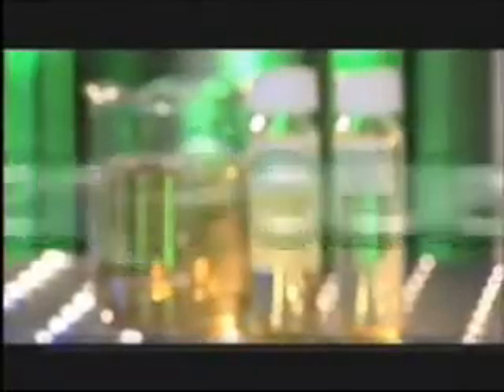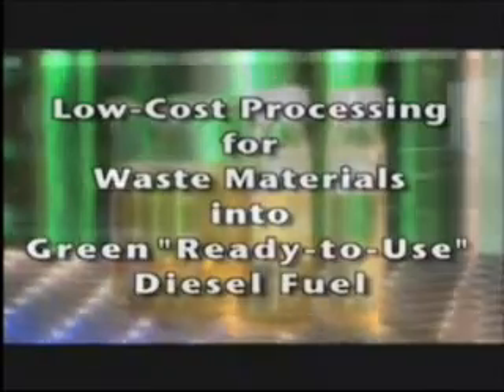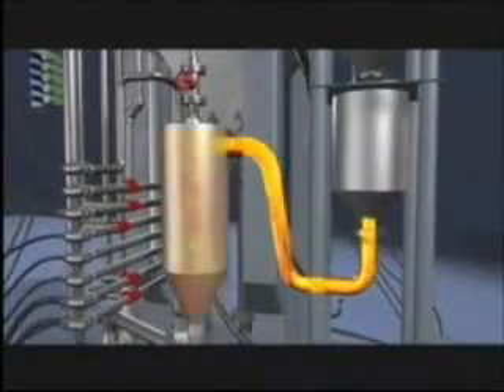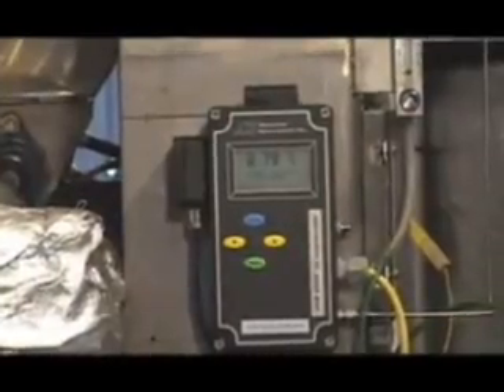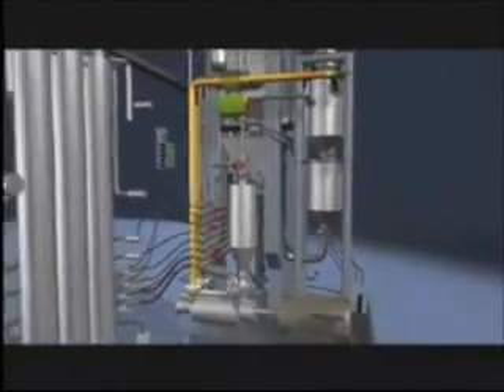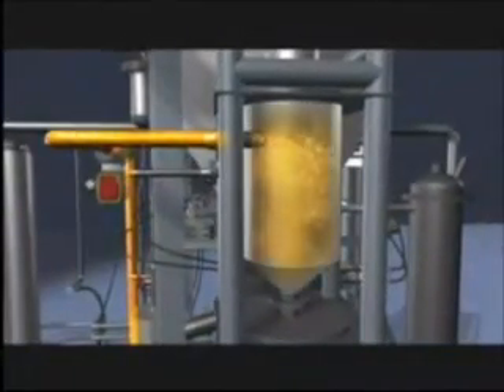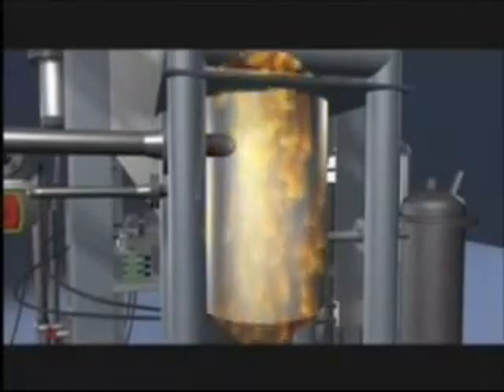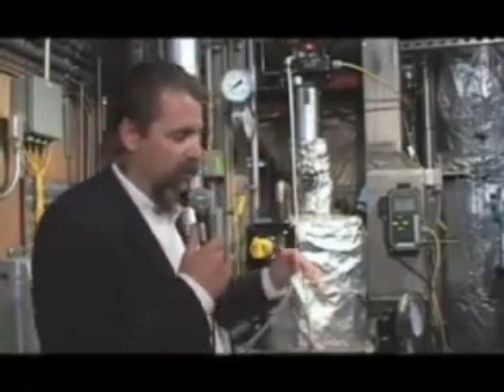Green Power Inc at the Waste Expo 2007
Green Power Inc went to the Wsate Expo in Atlanta to make the world aware that a future is here. Waste to Fuel A reality and not a Dream anymore!